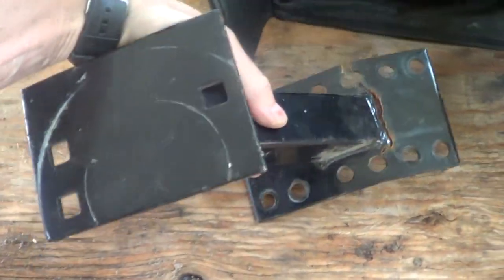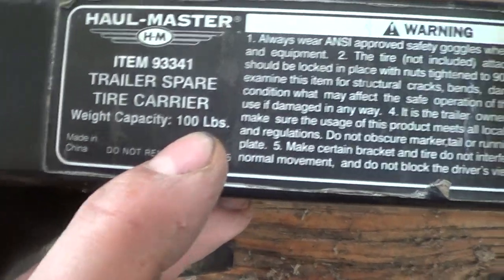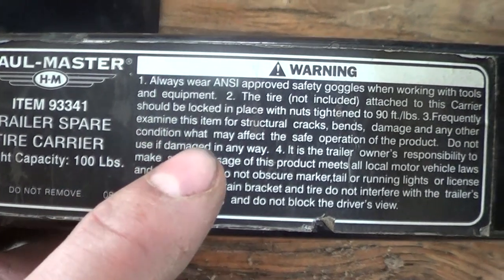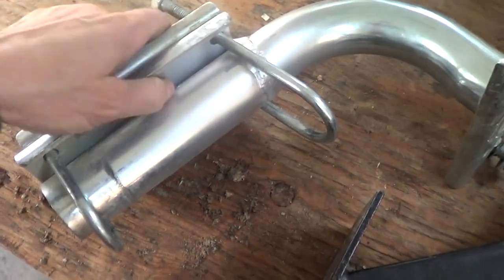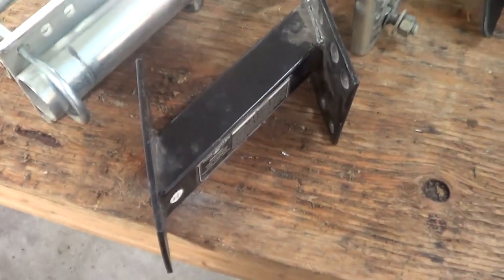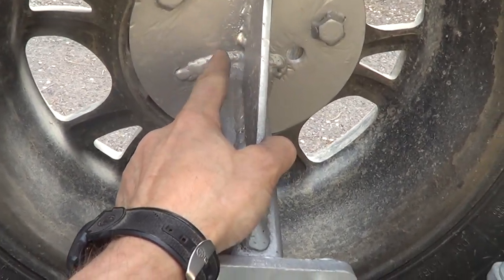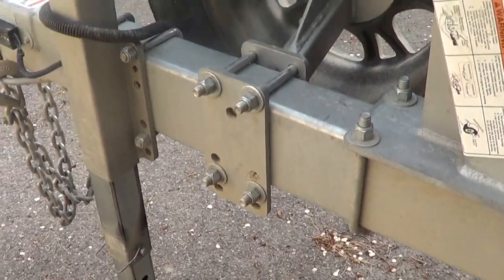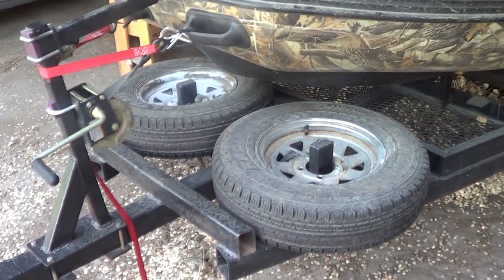Spare Tire Holder for Boat Trailer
My experience with trailer tire holders. Vertical holders crack and fail. Horizontal holders don't fail in my experience.